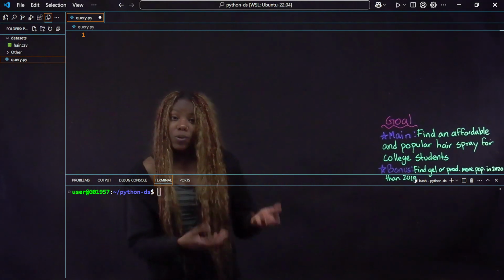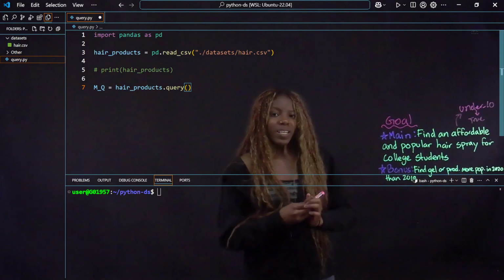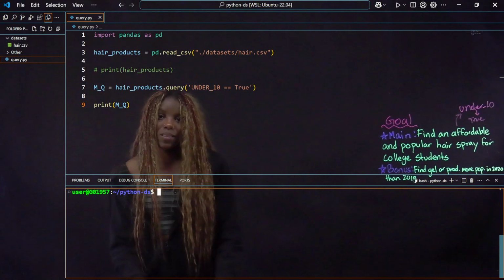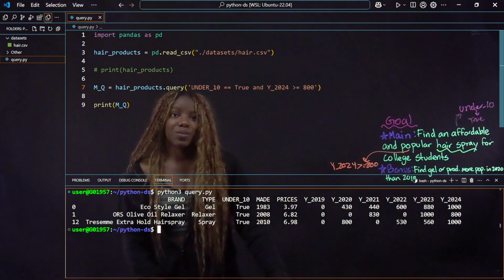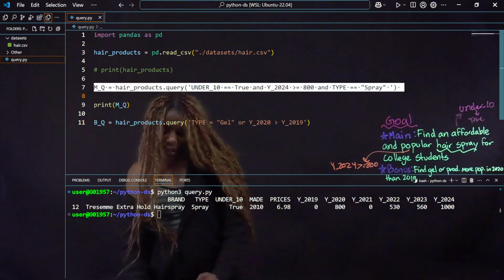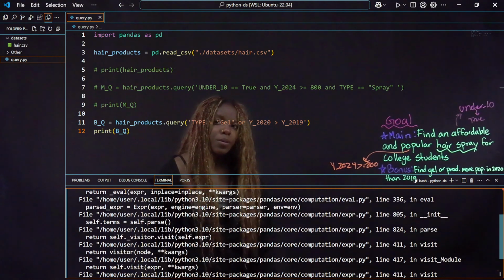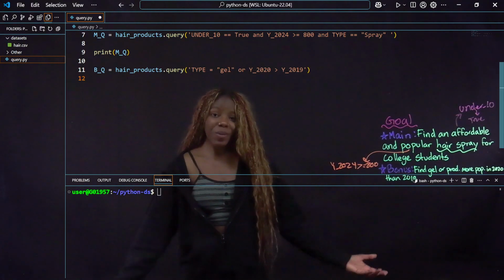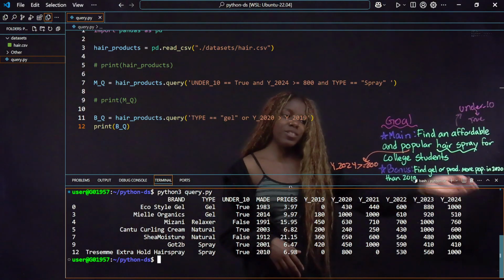Python pandas query - searching hair products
Mel shows how to query a dataset to find hair products that match search criteria using the pandas library in Python. Learn and practice how to code with Mel and others